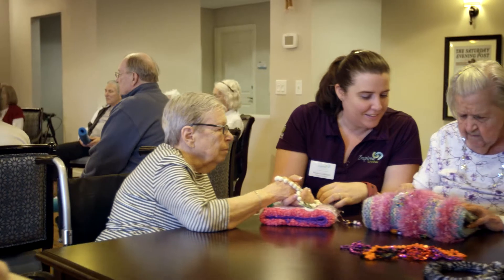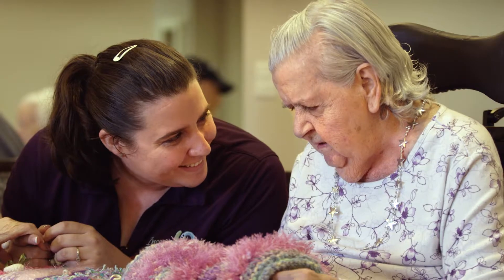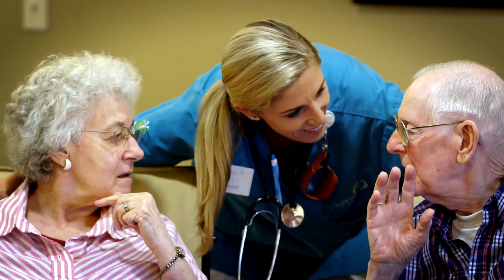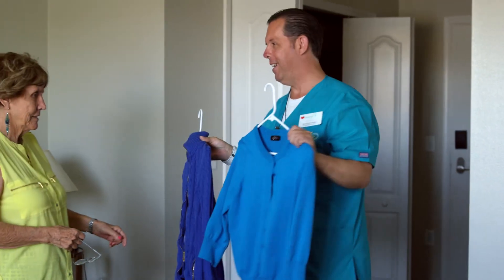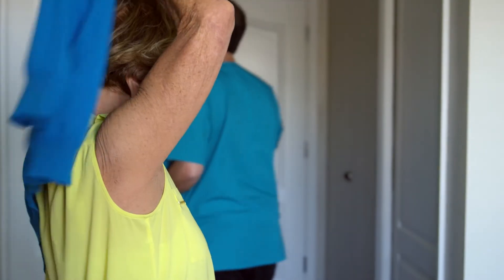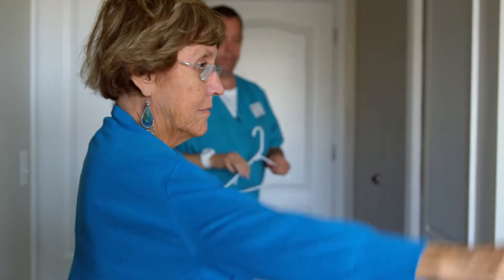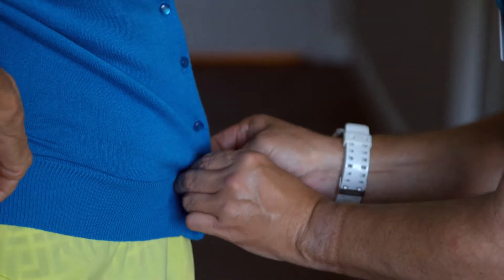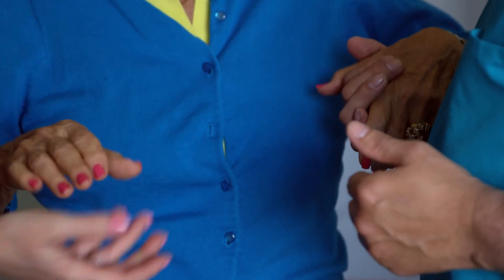Seniors with Dementia - Overcoming Communication Challenges